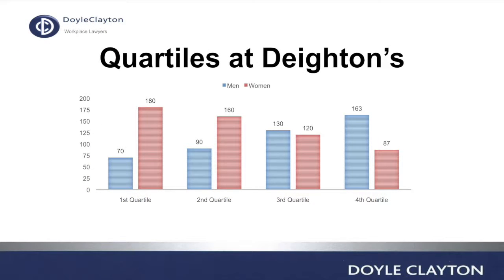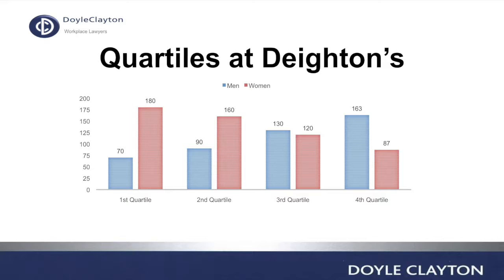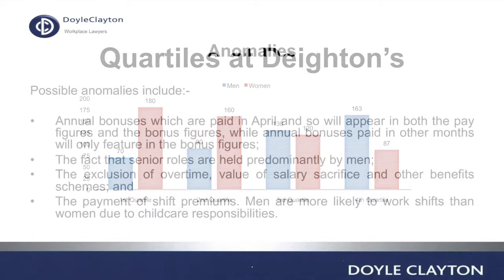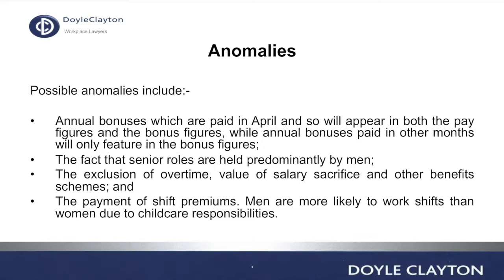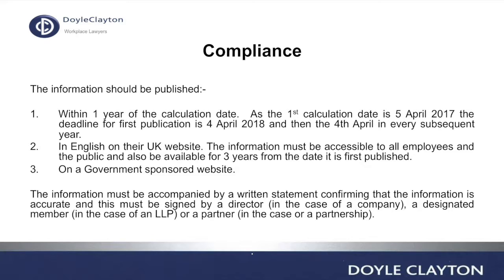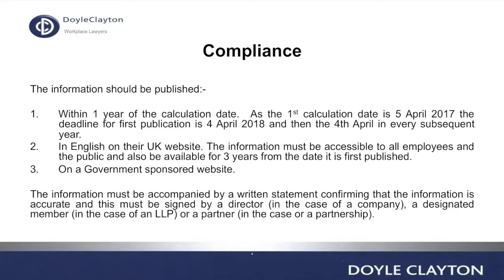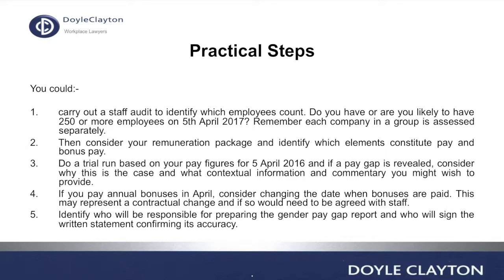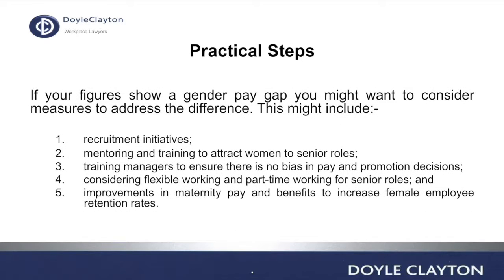Gender Pay Gap Reporting - Part 3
James Anderson and Verity Saxon from leading workplace law firm, Doyle Clayton, give practical guidance on how to comply with the gender pay gap regulations.  They take you through each requirement and give detailed examples of how to work out the figures.  They then discuss possible anomalies in your results and why you might want to provide a commentary.

This podcast should provide you with the fundamental knowledge you will need to deal with these new regulations.